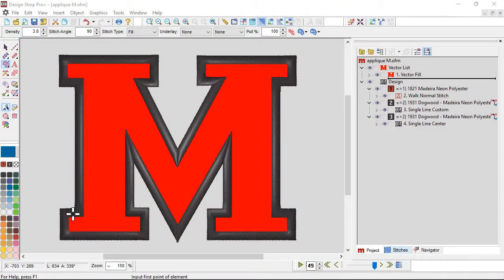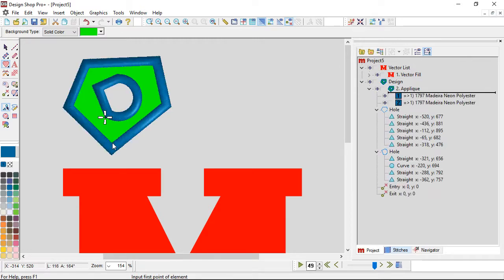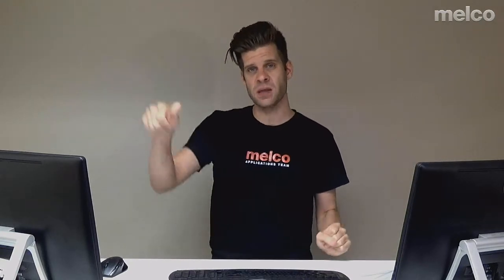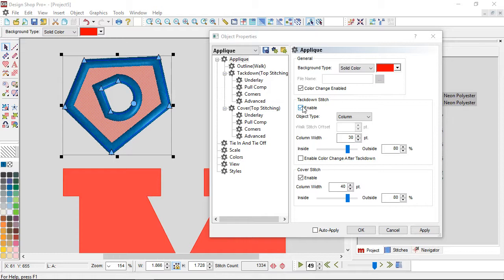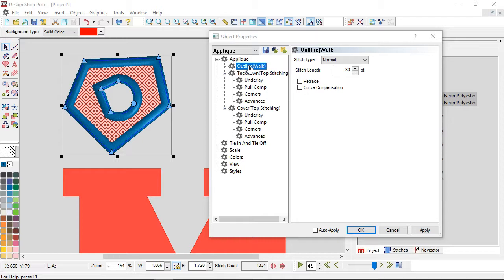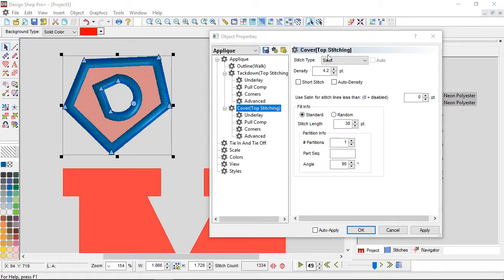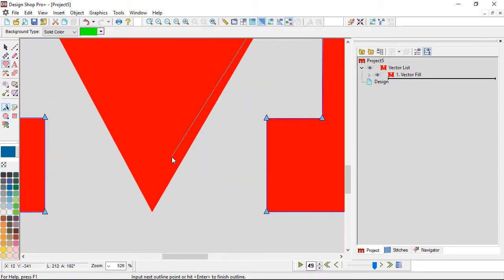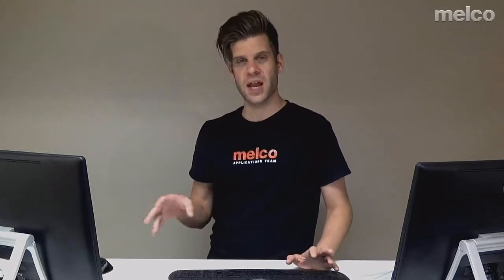DesignShop V10 ~ Applique Input Method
Create the three main elements of an applique at one time using the applique tool.